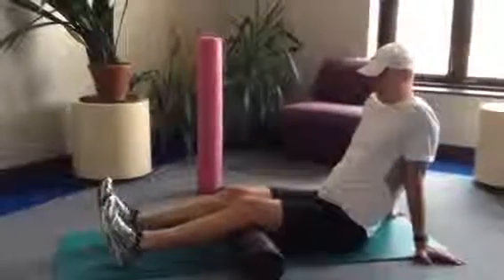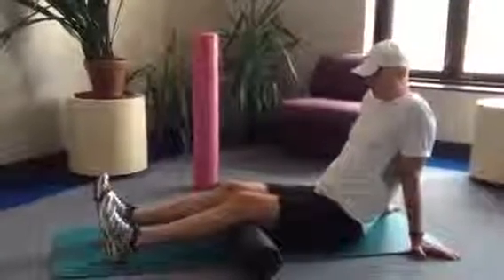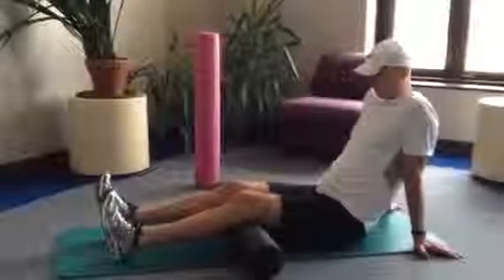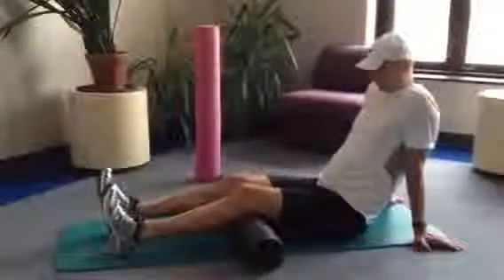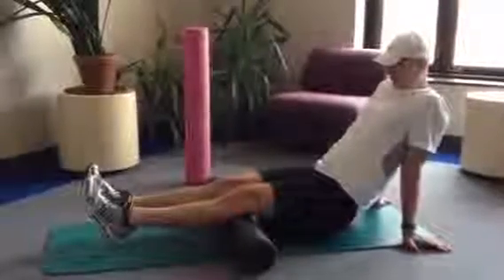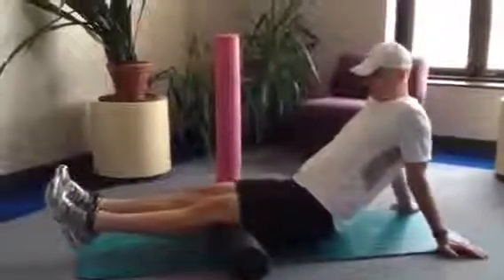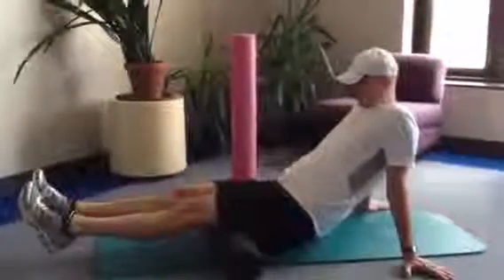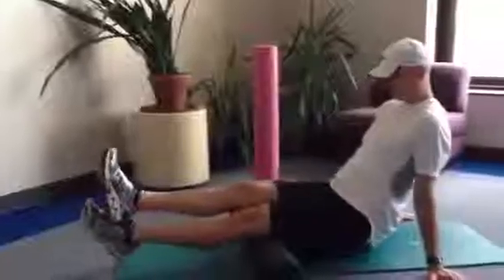Hamstrings Self-Myofascial Release on the Foam Roller - Penn State Hershey UFC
Exercises using the foam roller for flexibility improvement of the hamstrings.